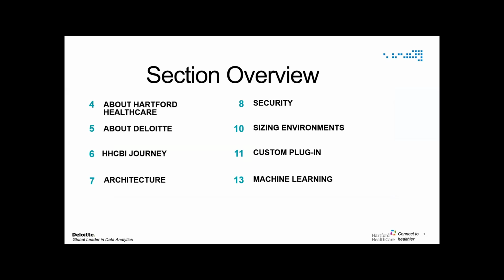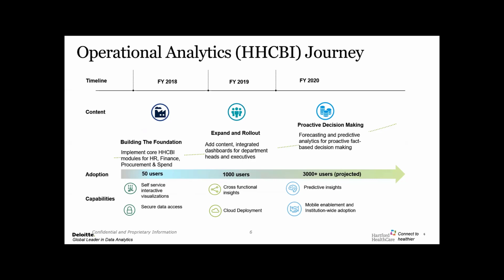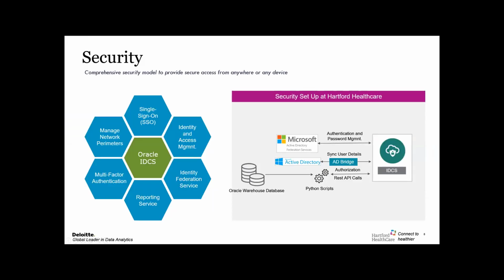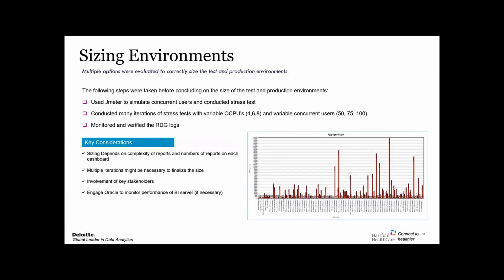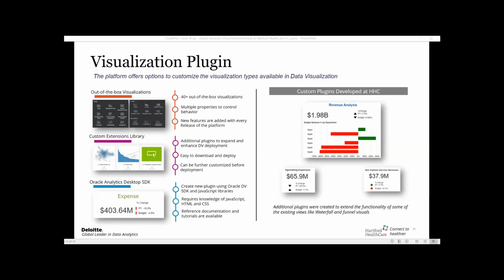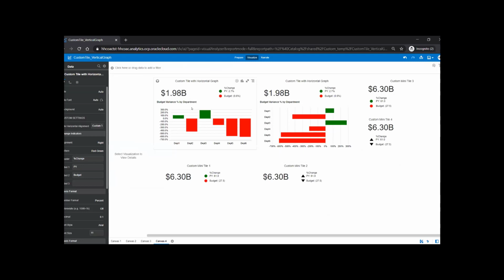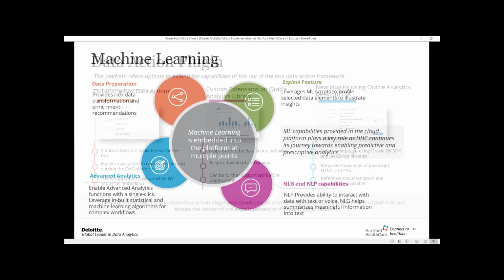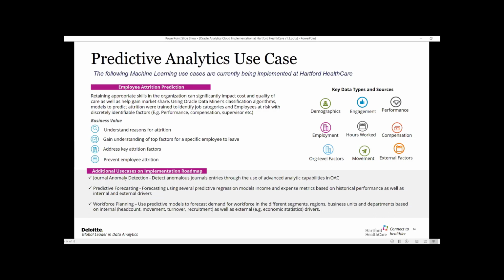TechCast Days - Analytics 2: Ravi Murikipudi & Hyder Mehtawala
"Oracle Analytics Cloud Implementation at Hartford Healthcare"